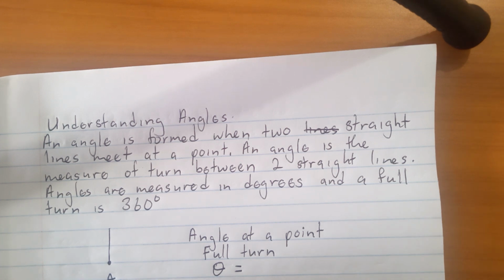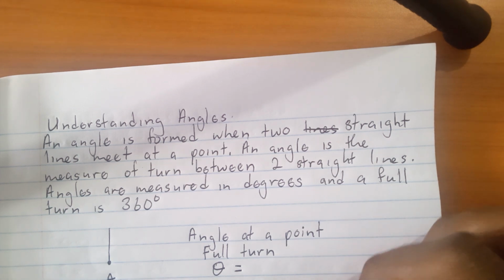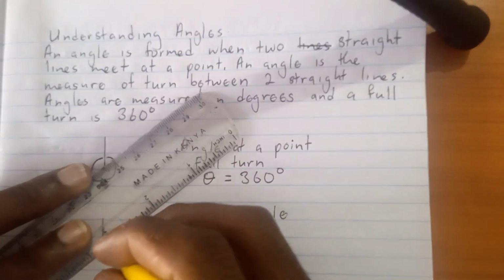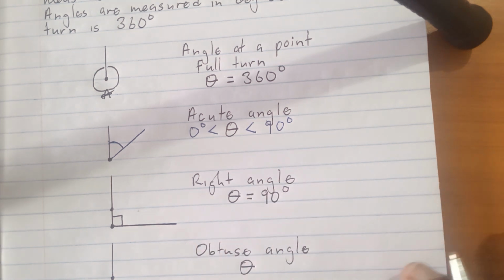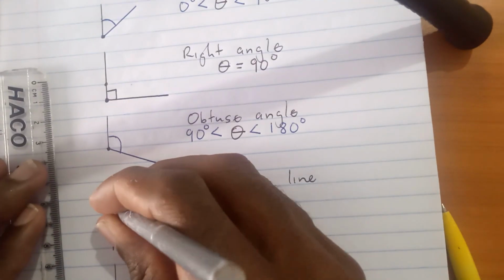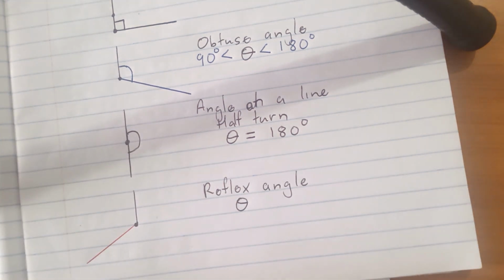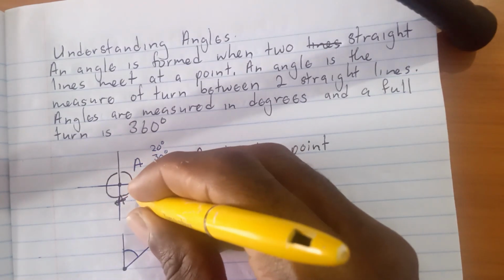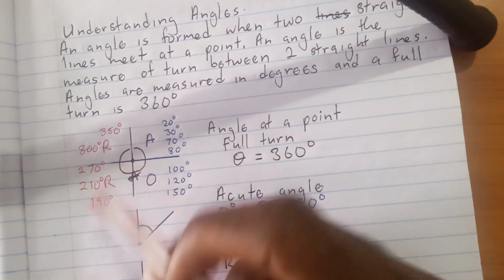UNDERSTANDING ANGLES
Short video giving learners a better understanding of the topic angles.